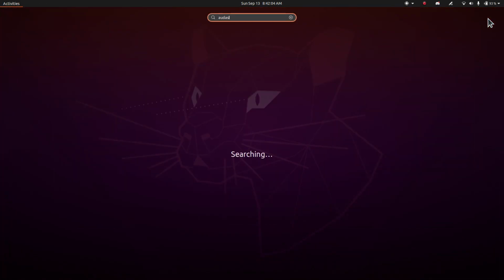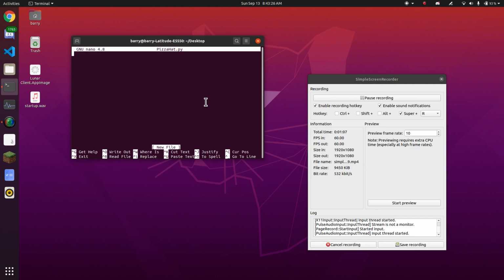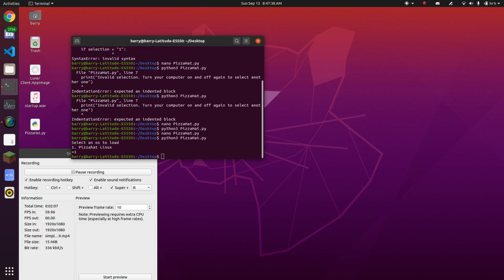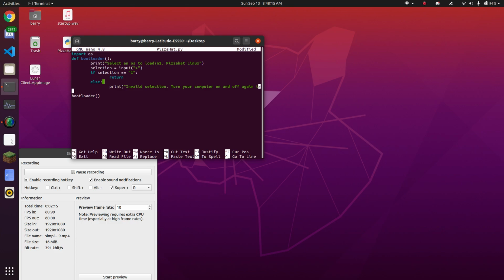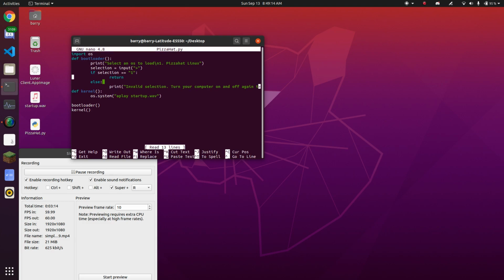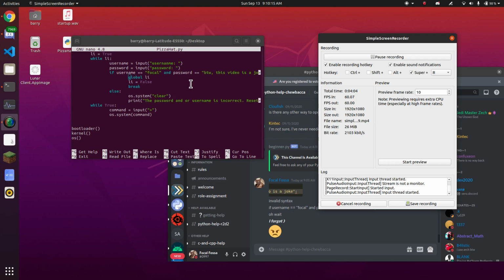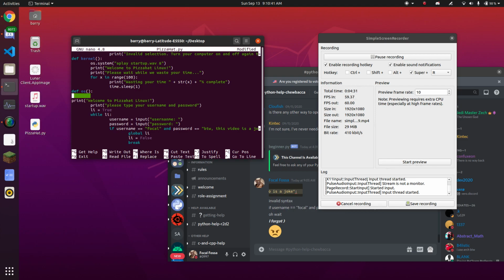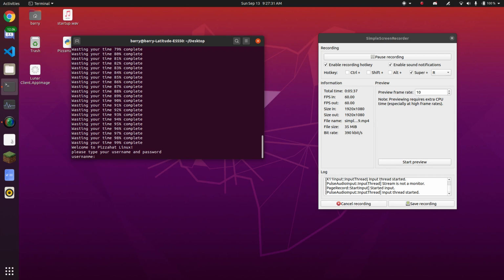Making a Linux duistro in python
btw, this is a joke